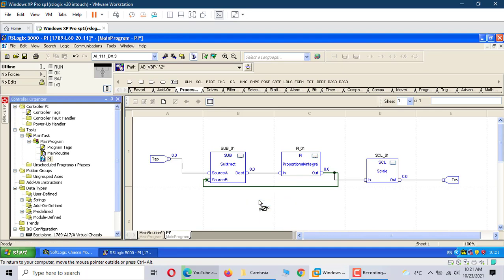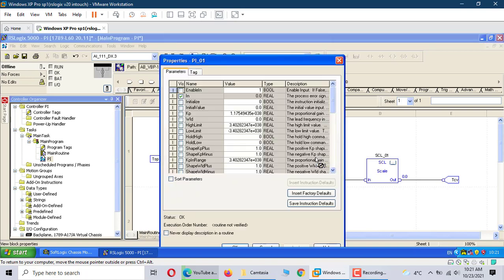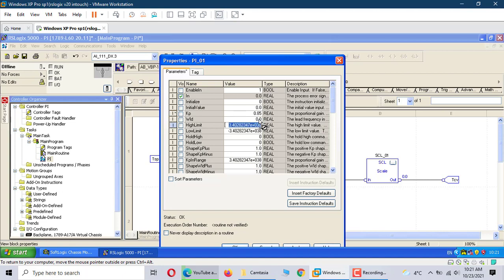How to use rslogix 5000 PI function Block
This video demonstrate how to use  PI function block to do PID control in Rslogix 5000. it is fun.